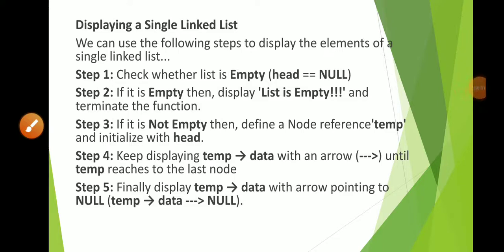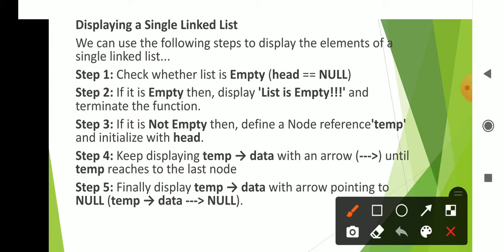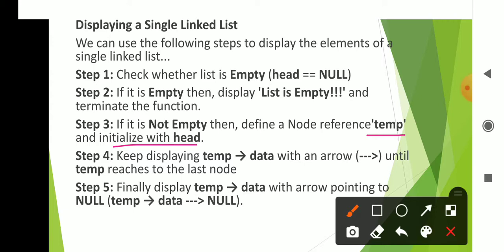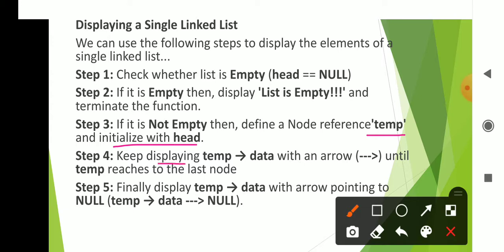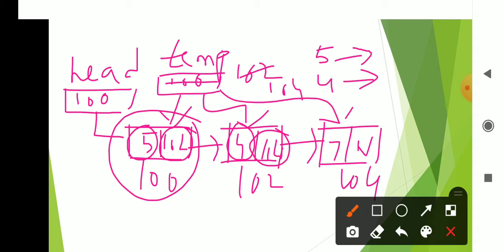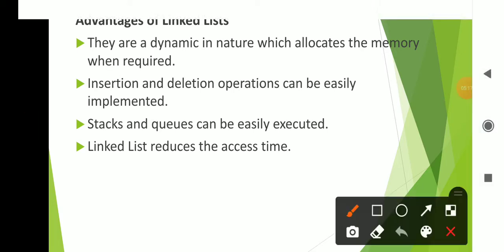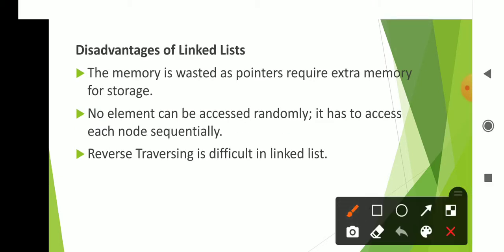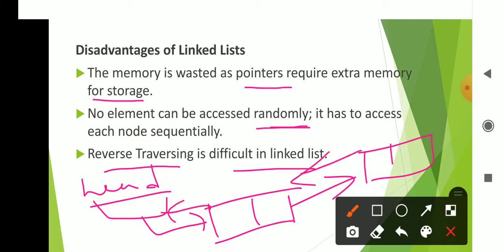displaying single linked list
displaying single linked list by M. Naga Lakshmi, Lecturer in computer science